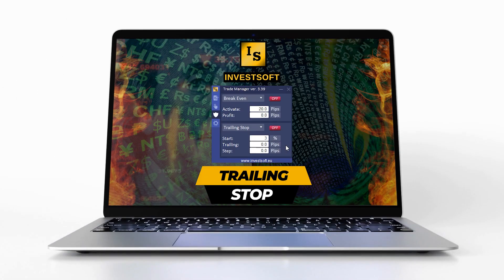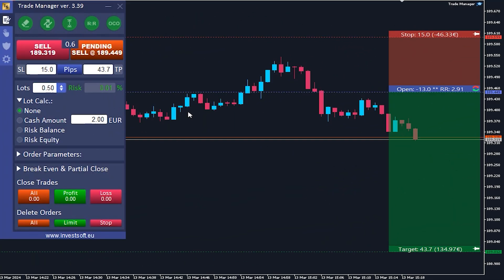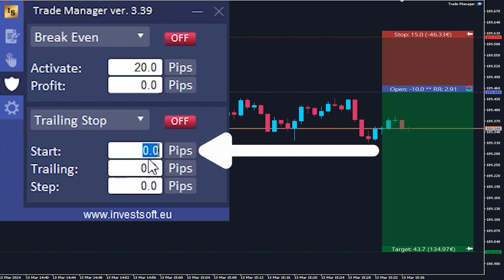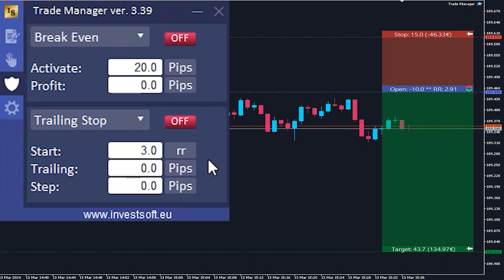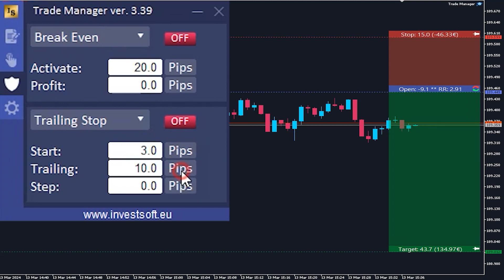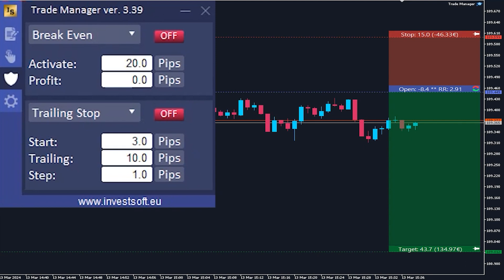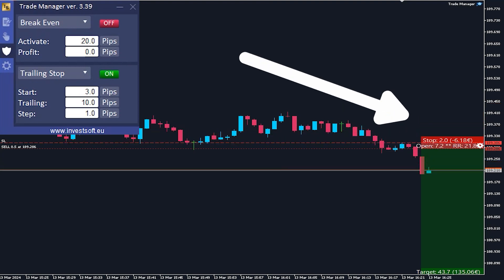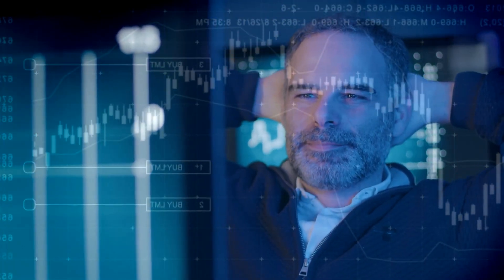Trade Manager MT5 and MT4: Trailing Stop Loss Setup | Step by Step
Learn how to set up and use Trailing Stop Loss in MT4 and MT5 with the powerful Trade Manager tool. In this video, we’ll walk you through the step-by-step process of automating your stop loss, locking in profits, and managing trades more efficiently — whether you're using MetaTrader 4, MetaTrader 5.

You'll see how the MT5 trailing stop works, how to configure it properly, and how to apply it as part of a solid trailing stop loss strategy. This tool is ideal for traders who want more control and automation when trading Forex or other markets.

No need to manually adjust your stop loss anymore — let the Trade Manager for MT4/MT5 do the work for you.
Perfect for both beginner and experienced traders.

🔧 Features covered:

- What is trailing stop loss and how does it work
- How to set trailing stop in MT5 and MT4
- Automatic trailing stop using expert advisor
- Using the trailing panel in MT5 with the Trade Manager